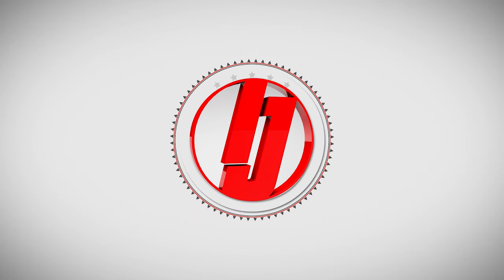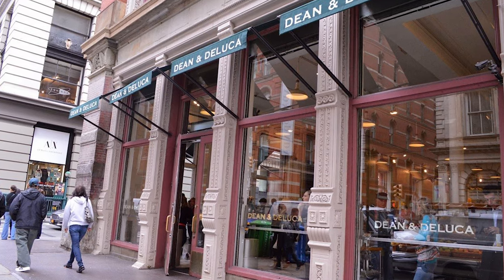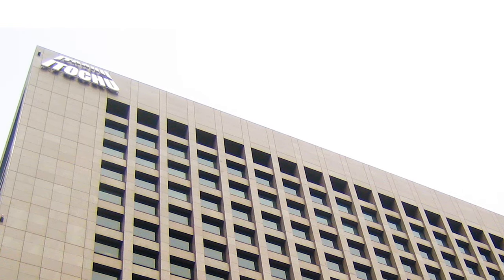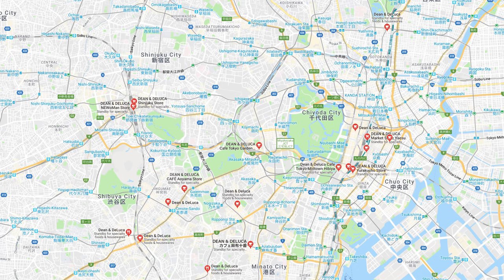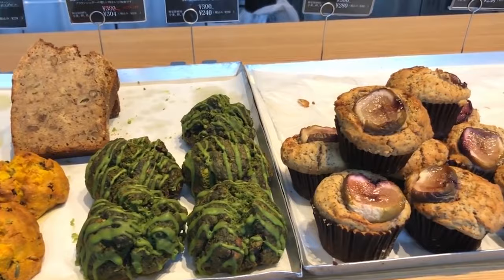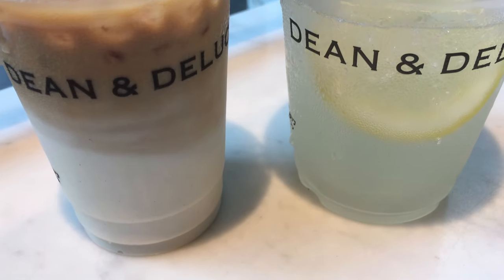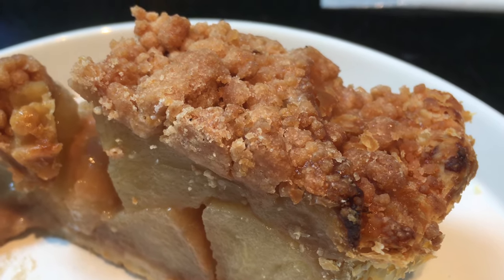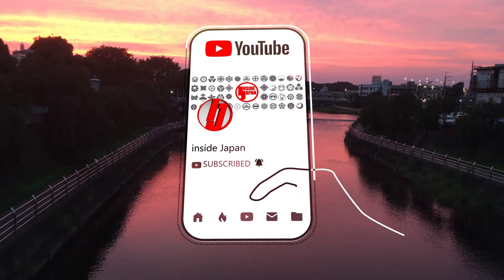Dean & Deluca in Japan - A brief history and Guide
Join us as we take a look at Dean and Deluca in Japan and what to expect when visiting.